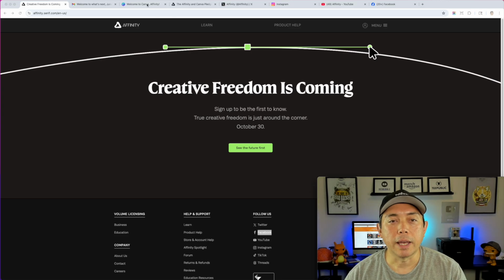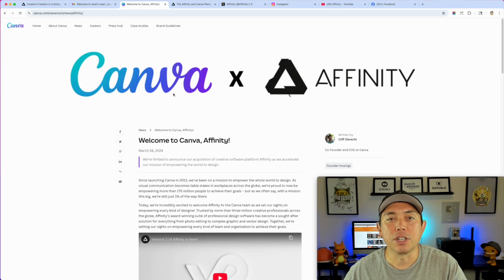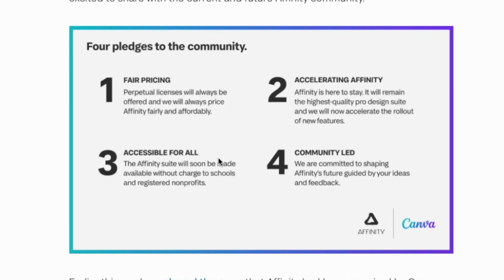Affinity Stops Software Sales — The Backstory & Predictions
Affinity Stores are closed. An update is coming October 30, 2025. This is everything I know so far.